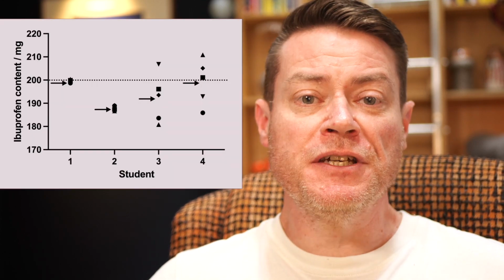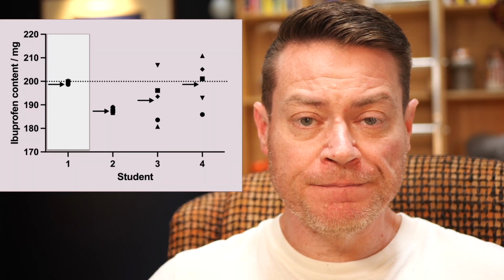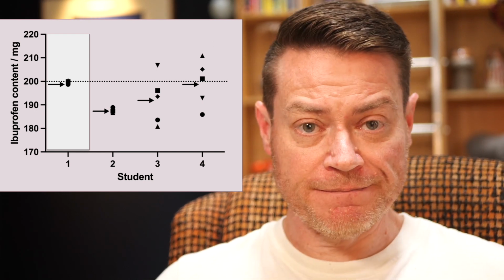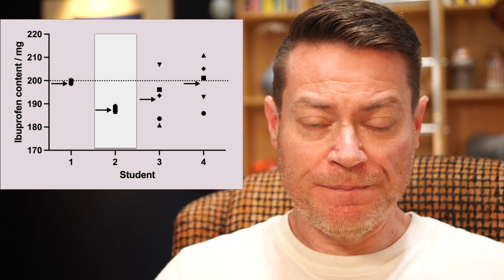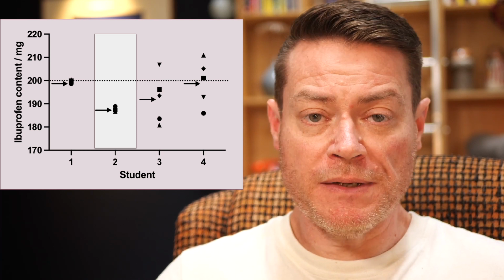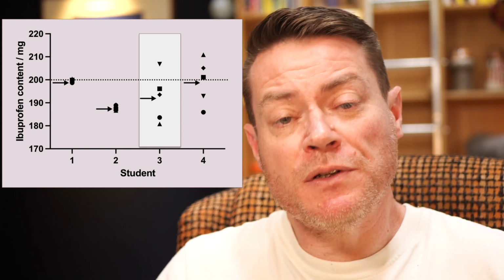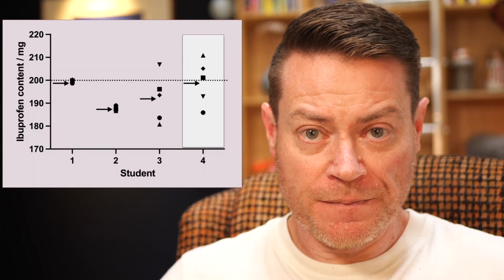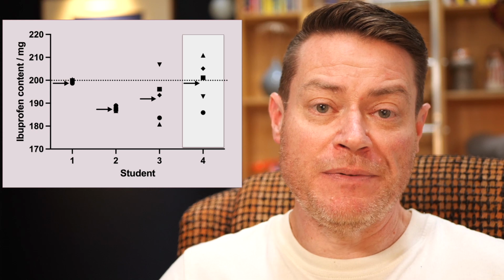Are accuracy and precision the same?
Are accuracy and precision the same thing or different? I bet you've used the words interchangeably! But they are in fact VERY different. Here we look at what accuracy and precision are; how they are defined and why they are different. The concepts are explained with a real-world example so you can see why they are different with reference to actual data! You'll also see how someone can be imprecise but accurate and also learn how to determine which staff you might hire and which you should fire!

Related videos in this series include;

Hypothesis testing - Coming soon!